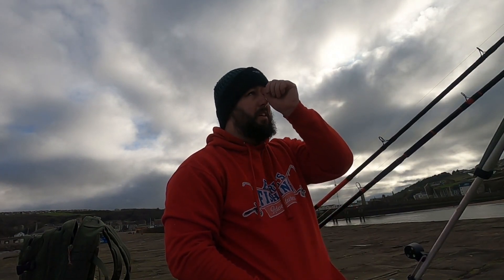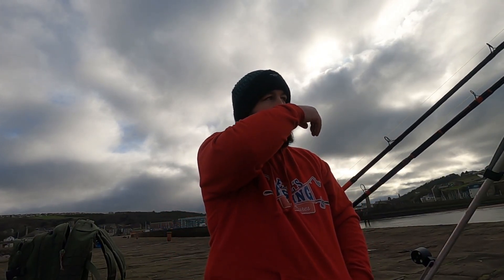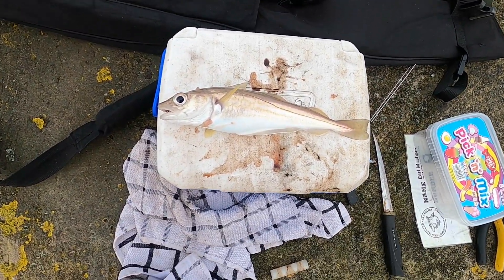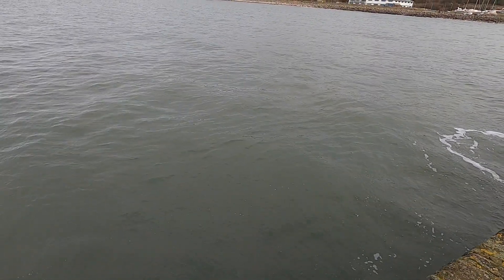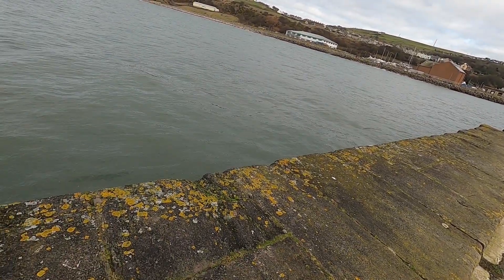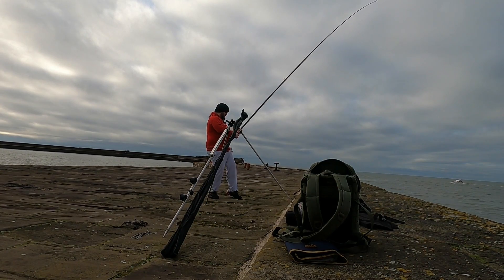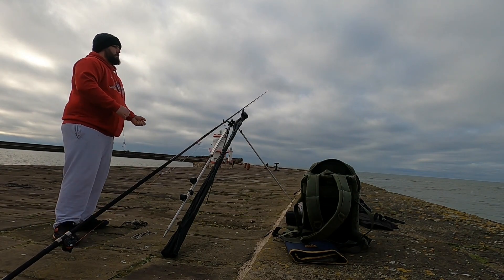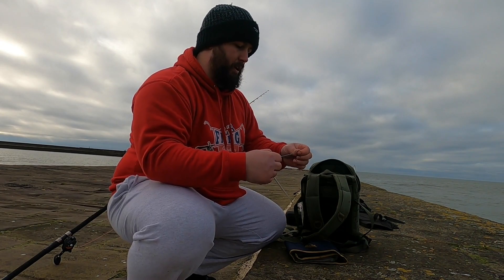Quick last minute Fishing,Competing with Seals, Hard Day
Camera im using : Samusung Galaxy 8